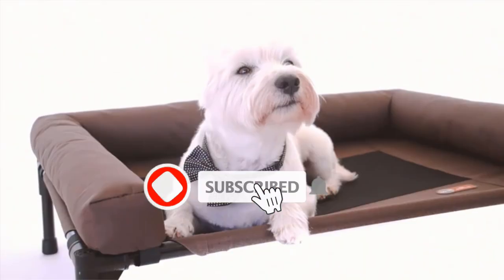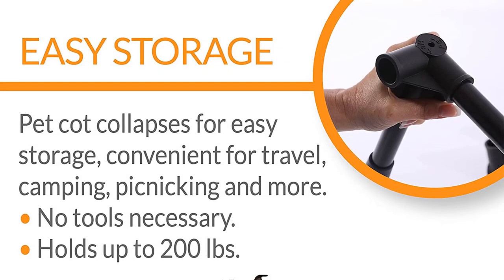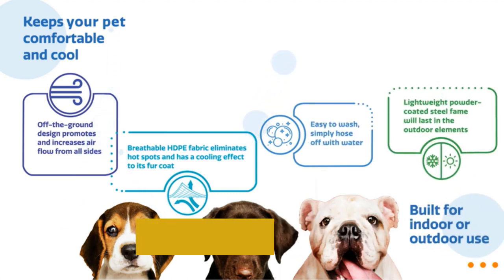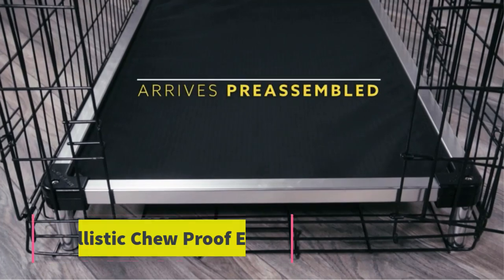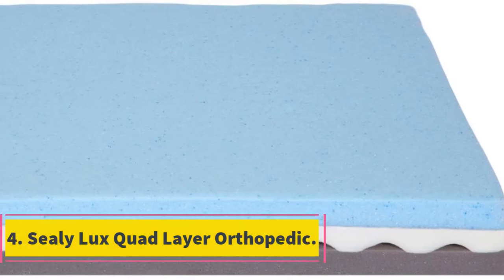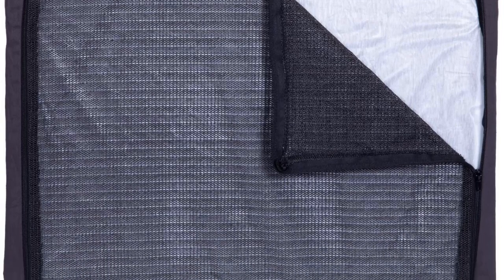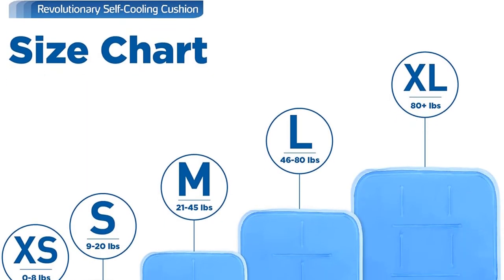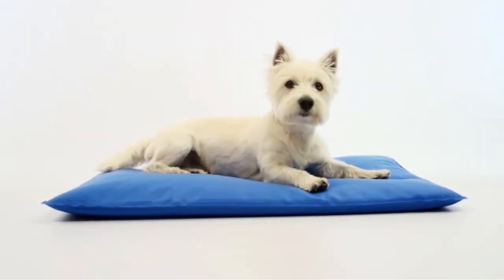✅Best Dog Cooling Beds 2023 | Top 6 Best Cooling Dog Beds of 2023 - Reviews & Guide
1. K&H PET Bed.

2. Coolaroo Original Elevated.

3. K9 Ballistic Chew Proof Elevated.

4. Sealy Lux Quad Layer Orthopedic.

5. Green Pet Shop Dog Cooling Mat/Bed.

6. K&H Pet Products Cooling Dog Bed.

There are a number of cooling beds on the market, but they vary greatly in terms of quality, cooling efficiency, and price. Our picks for the best cooling dog beds are detailed below.

Others Video
Best Activity Trackers For Dogs-Top Gps Dog Tracker

      owners.